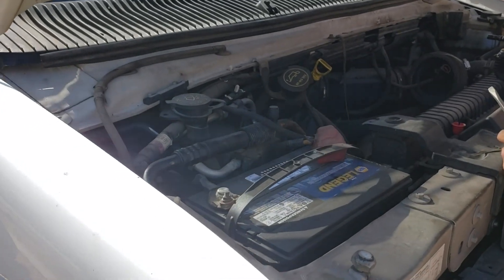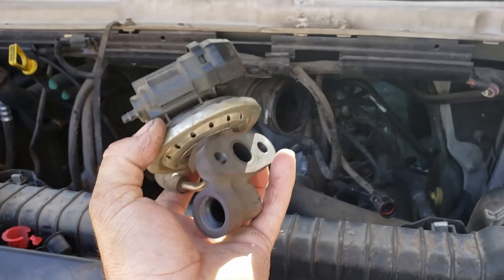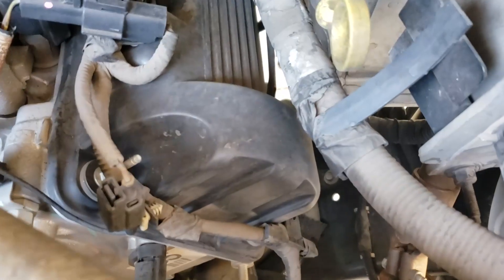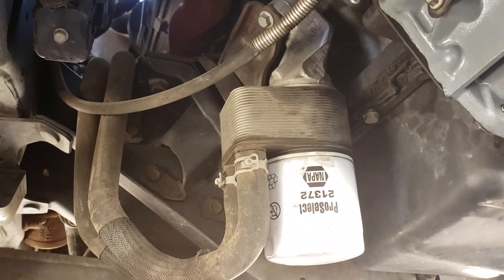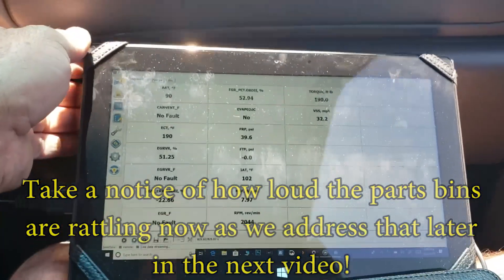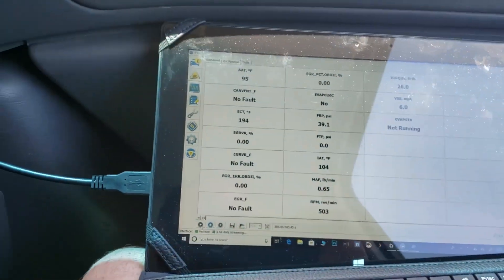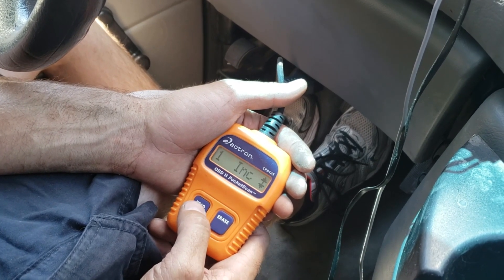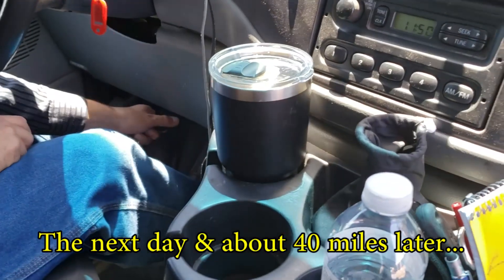Using Forscan to diagnose and repair DTC P0401 - EGR Fault in 2006 Ford E 250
Now that my friend got his transmission rebuilt in the used van that he recently purchased we moved on to fixing the diagnostic trouble code P0401 for a failed EGR {Exhaust Gas Re-circulation Valve/Sensor).

We found that this model year Ford E-250 uses a all-in-one EGR valve and sensor so that eliminates the challenge of figuring out if the fault is caused by a bad EGR actuator or a bad pressure sensor since they are now combined in one unit.

After clearing all his DTC's with FORscan he then needed to drive it for the vehicle to complete it's various emissions testing.
The EGR passed after a few miles of driving however he had to drive it a few more times before the EVAP test would complete.

He is now ready for emissions testing.